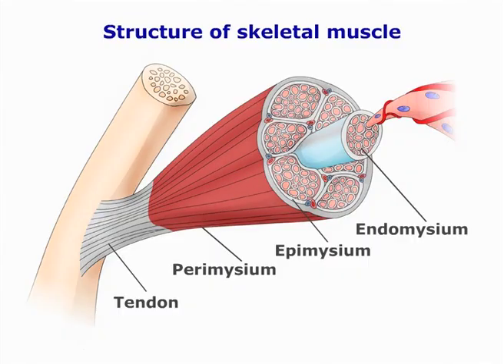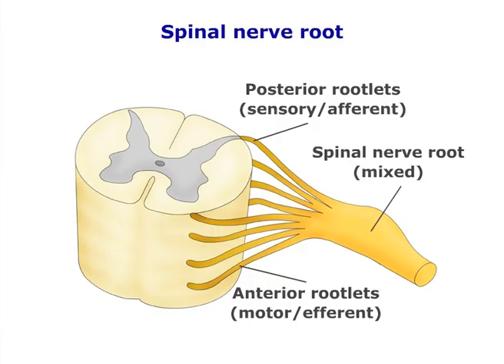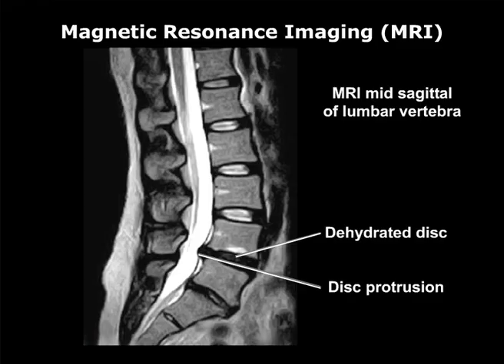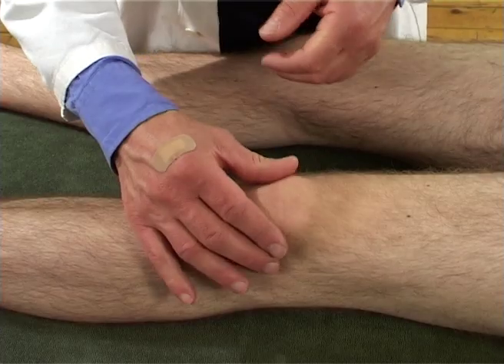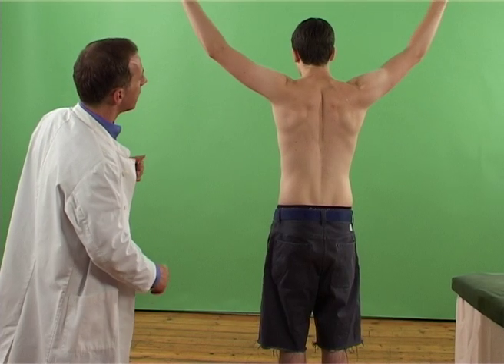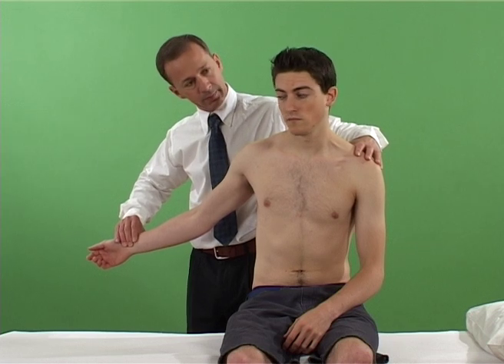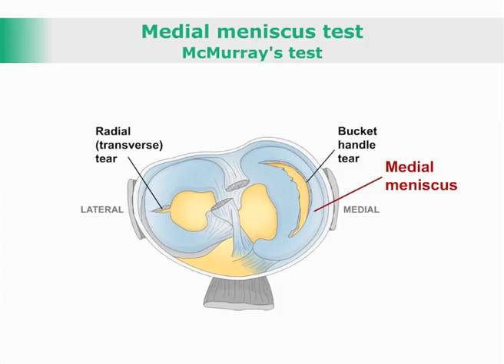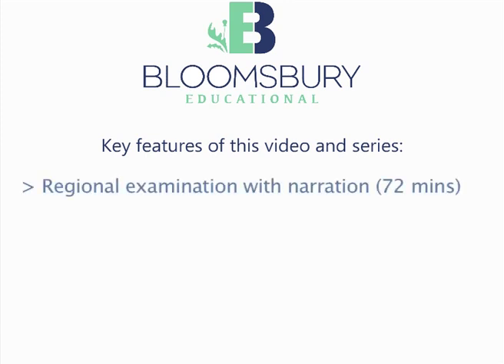Musculoskeletal examination trailer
This is a trailer for the clinical examination of the Musculoskeletal System.